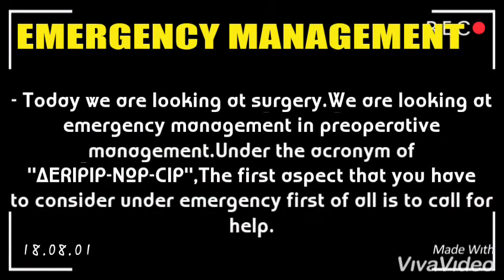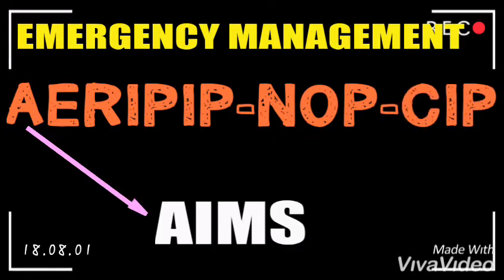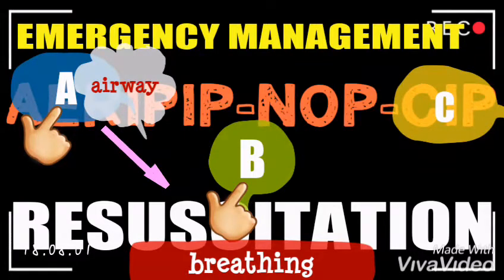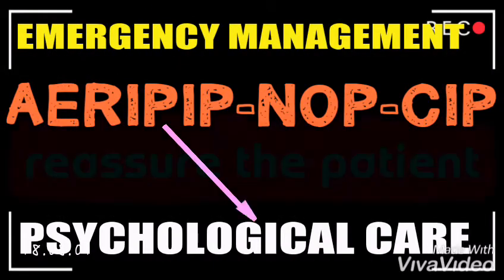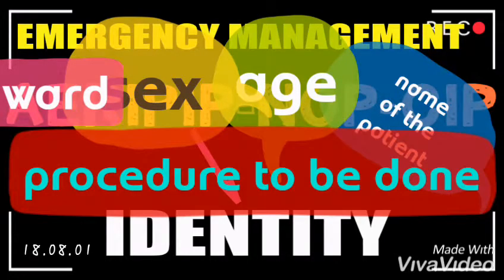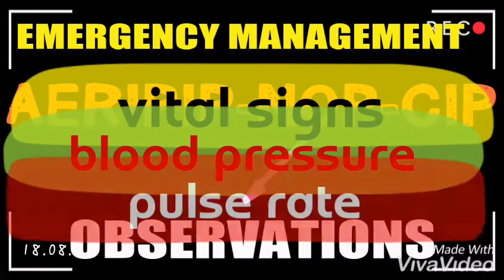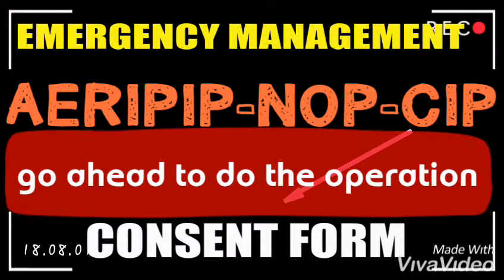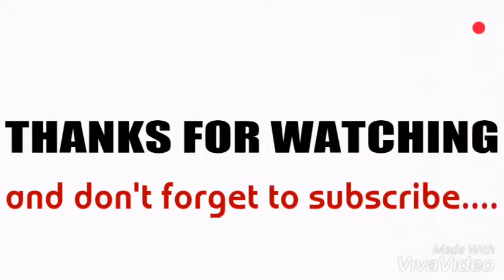Nurses Zone(documentary)-by-Fred Malumbe=Emergency preoperative management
Preoperative management simplified by Fred Malumbe.